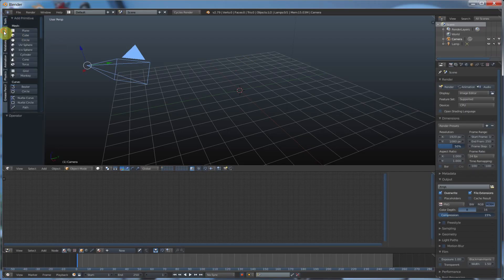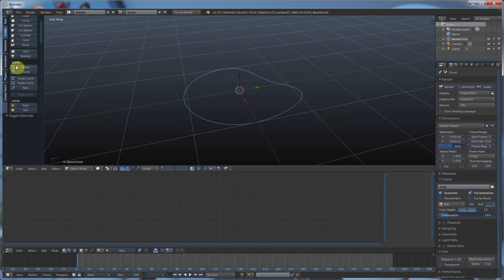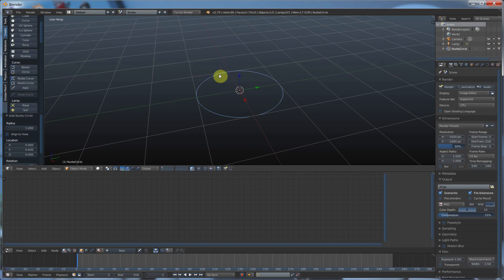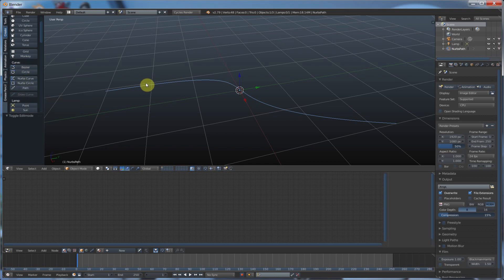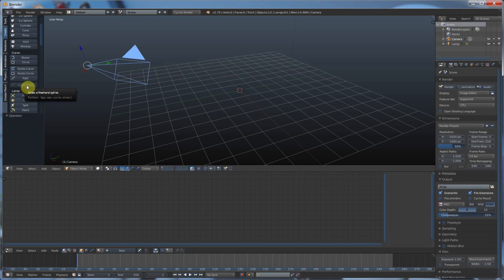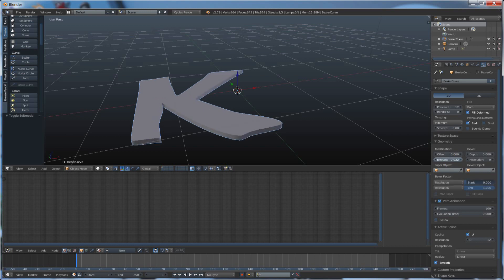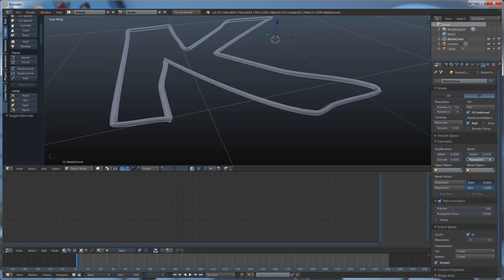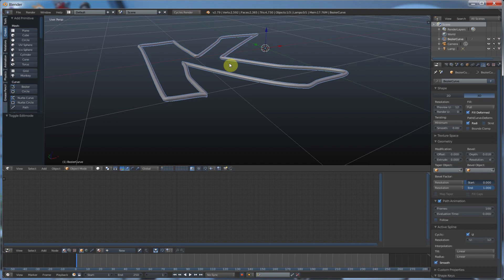Blender Curve Modelling Basics - Are Bezier and Nurbs Still Even a Thing?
Blender has some awesome curve modeling tools that allow you to do some really cool stuff.  Things like wires, tubes, bottles, logos, and paths to animate on can all be done with curves.  While many people, myself included, usually model with polygons, you'll want to learn about bezier and nurbs curves.  Your workflow will improve and these tools can get you out of binds pretty quickly.

Oh, and whatever you do, don't lol